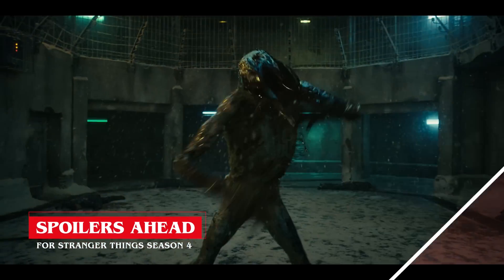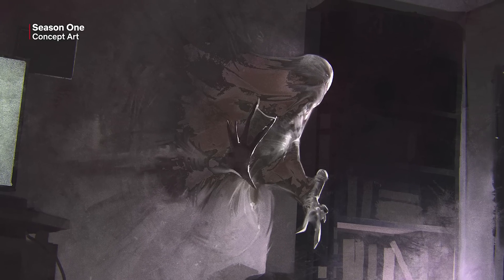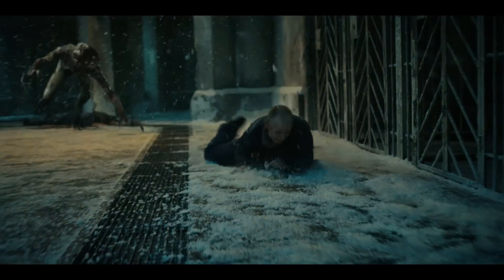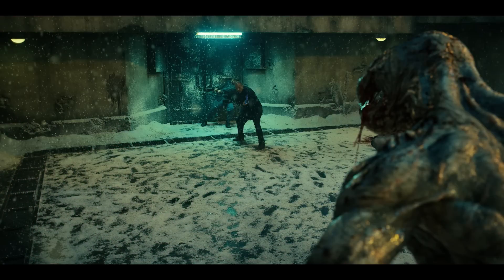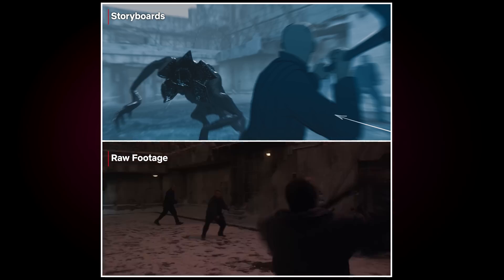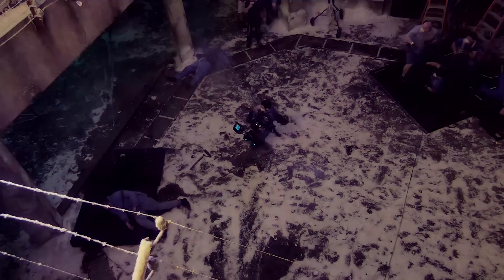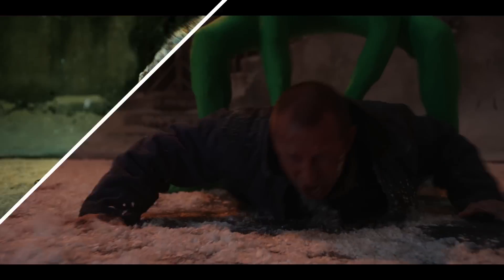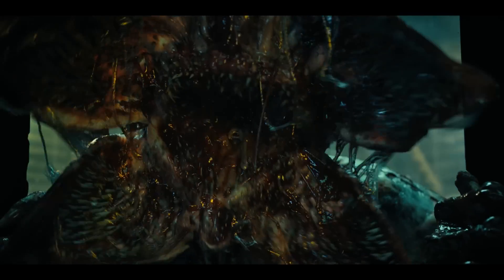The Duffer Brothers Break Down the Demogorgon Fight | Stranger Things | Behind the FX | Netflix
Stranger Things creators, the Duffer Brothers, unveil secrets of the demogorgon prison fight in Chapter 7 and how it was brought to life in stunning detail with visual and practical effects in season 4.

Darkness returns to Hawkins just in time for spring break, igniting fresh terror, disturbing memories — and an ominous new threat.